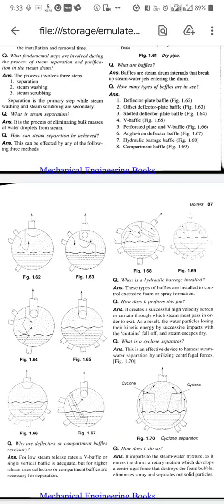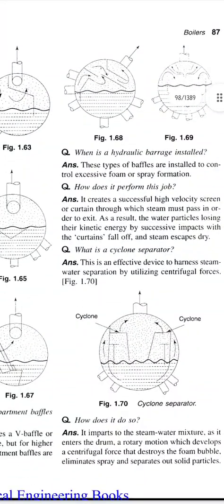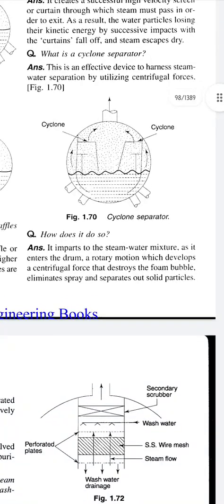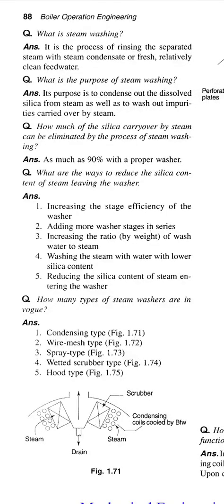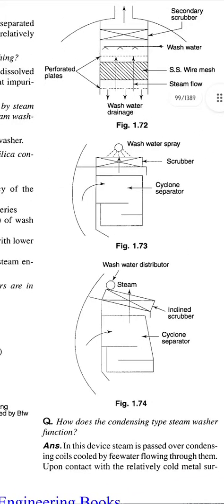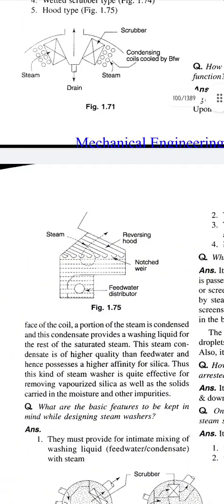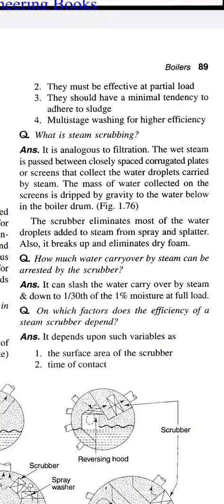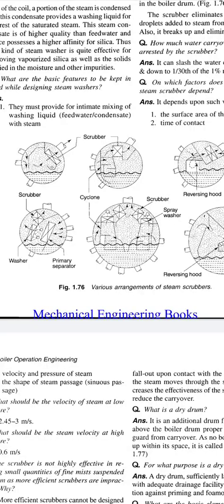Boiler Operation Engineer Questions Book, Page 87-89 - Steam Purification